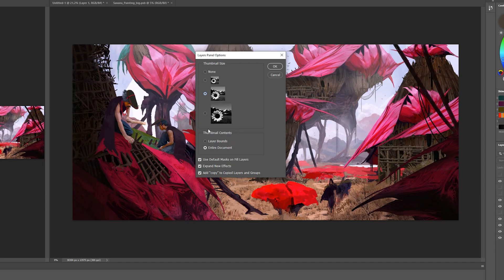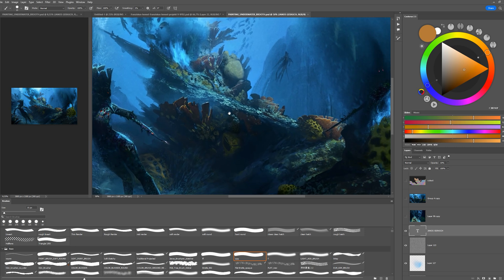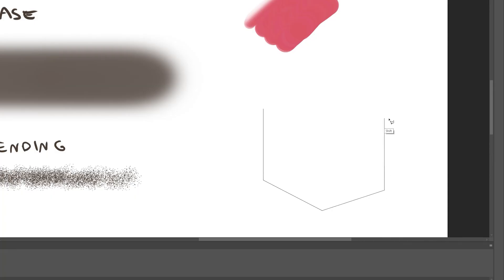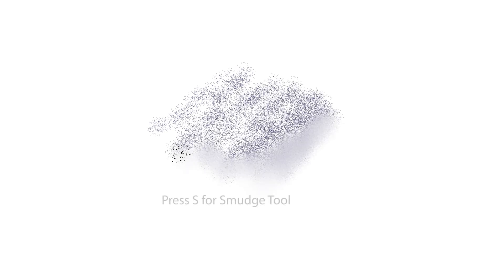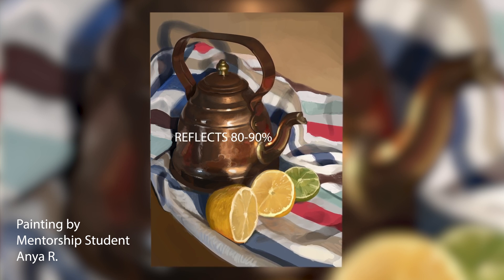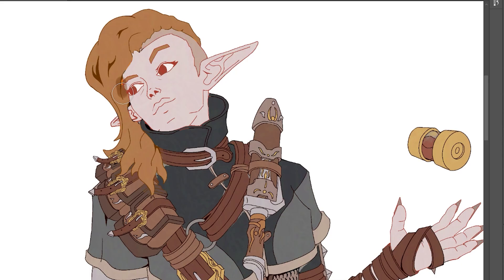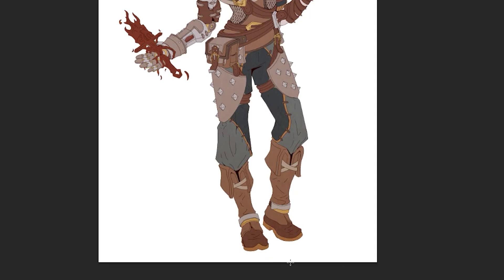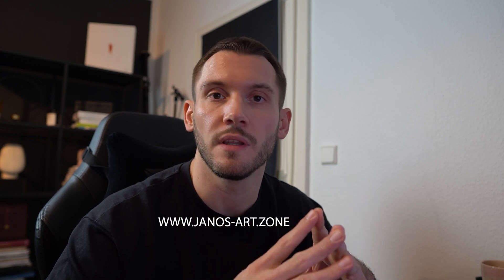ARTIST BEGINNER´S GUIDE TO PHOTOSHOP 2024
This is a Artist Beginner Guide for painting digital art in Photoshop for 2024.
I also added a character design example including a painting method for any starters in here.

✨ Wacom Art Pen from this video

Intro: (0:00)
What Canvas Size in PS: (00:07)
Photoshop Tools Layout: (00:24)
Addons for Photoshop: (01:02)
Digital Painting Tip: (01:28)
Layer Management Photoshop: (01:56)
Digital Brushes for Photoshop: (02:58)
Creating your own Brushes: (05:23)
Digital Painting and Materials: (06:17)
How light works for Painting: (06:32)
How to use grayscale for Painting: (07:12)
How to Practise Digital Painting: (07:32)
Character Design Example: (08:04)
Character Lineart: (08:15)
Flat Colors: (08:25)
Painting Shadows Multiply Layer: (08:38)
Painting Light in Photoshop: (09:05)
Digital Painting Method Tips: (09:20)
Gradient Tool for Light: (10:02)
Different Options to add Light: (10:28)
Why Color Dodge can be dangerous: (10:47)
Old Masters: (11:12)
Beginner Mistakes in Painting in Photoshop: (11:25)
The final Character Design Example: (11:50)
Outro: (12:04)